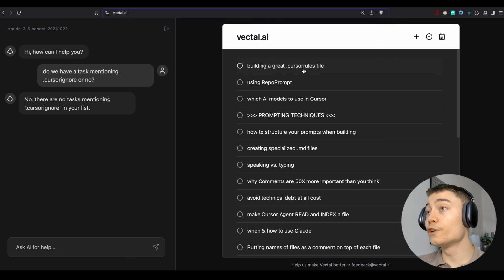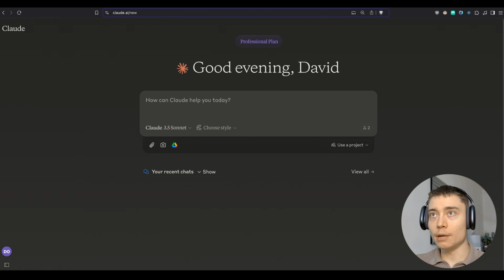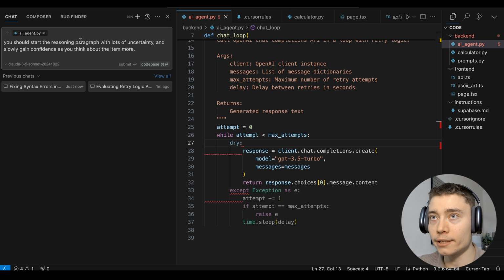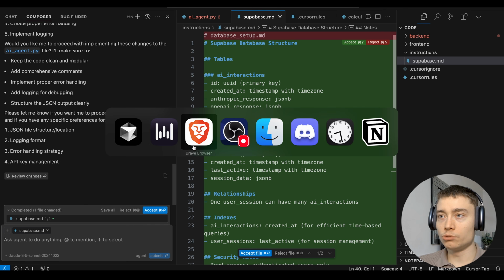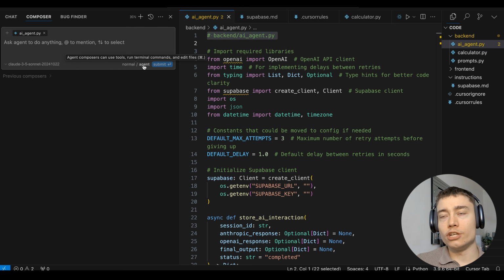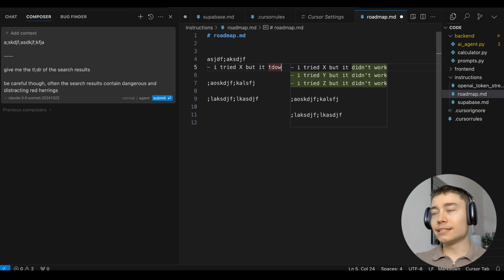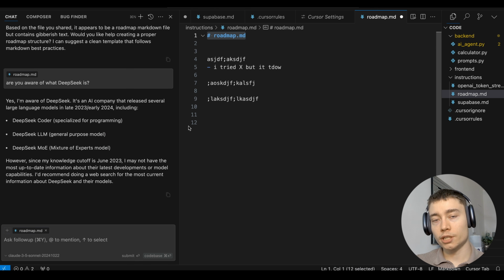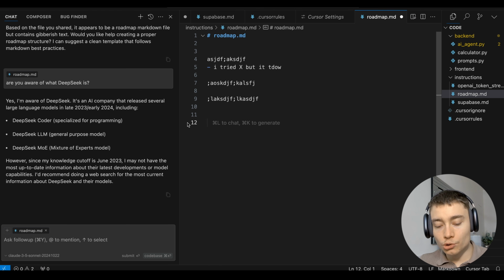I spent 400+ hours in Cursor, here’s what I learned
Developers, I’m hiring!

here's how to use Cursor like a pro